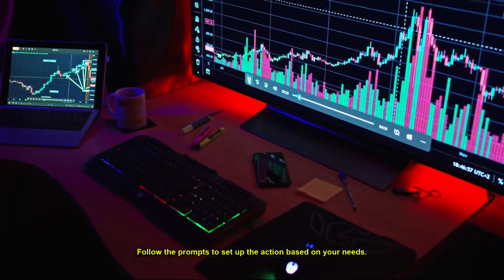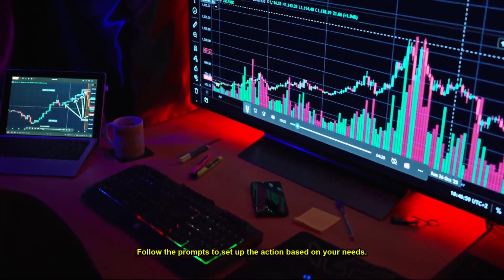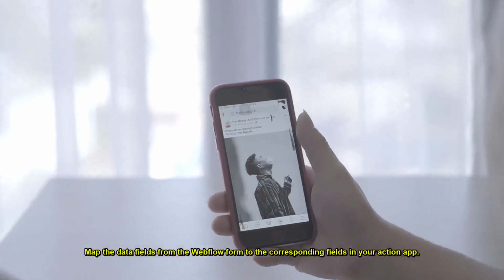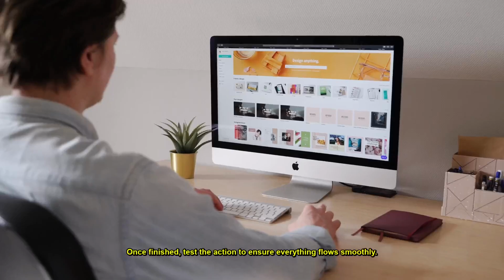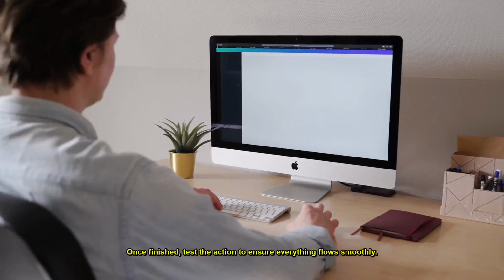How to setup Webflow forms to trigger Zapier automations - Step By Step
In this step-by-step tutorial, you'll learn how to set up Webflow forms to seamlessly trigger Zapier automations. Whether you're looking to streamline your workflow, collect leads, or automate tasks, this video covers everything you need to know to connect Webflow with Zapier effectively. Watch as we guide you through the entire process, ensuring you can easily harness the power of automation for your projects.